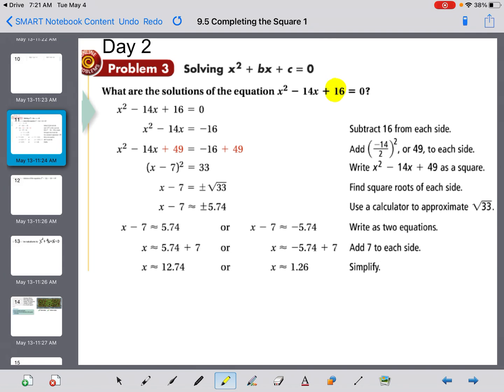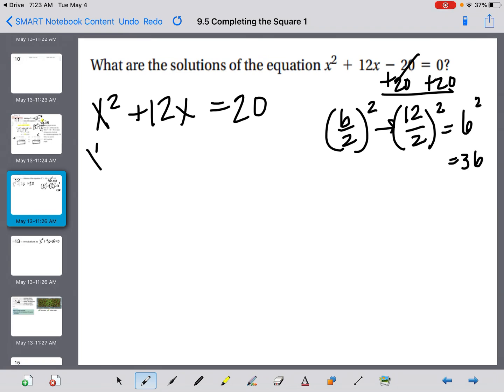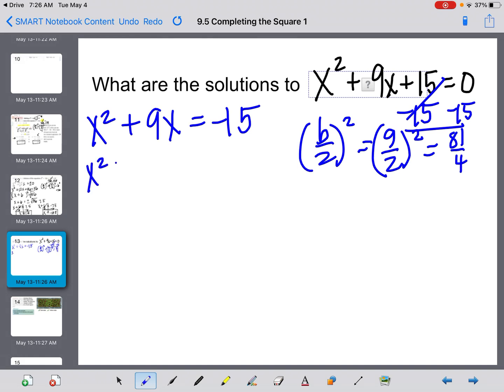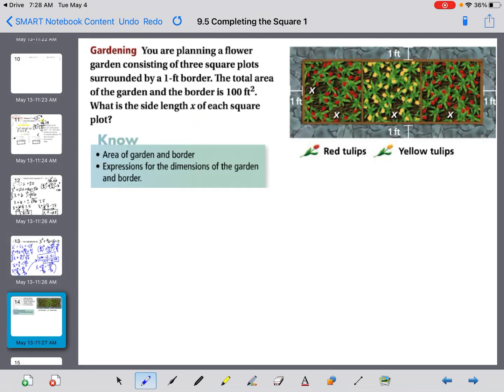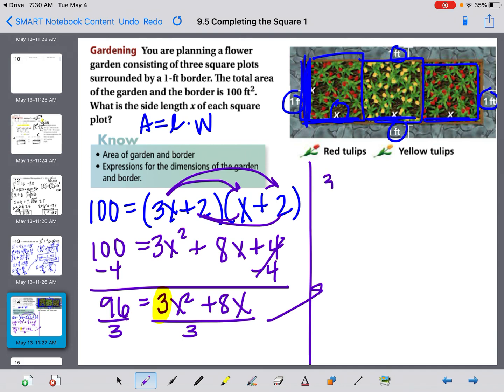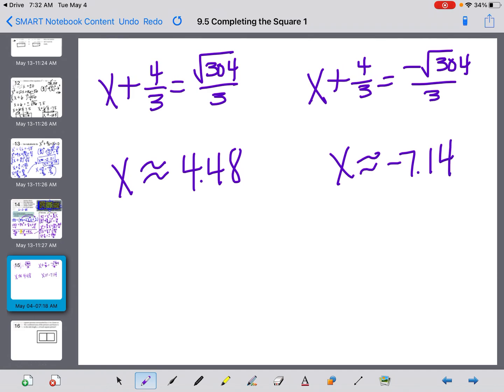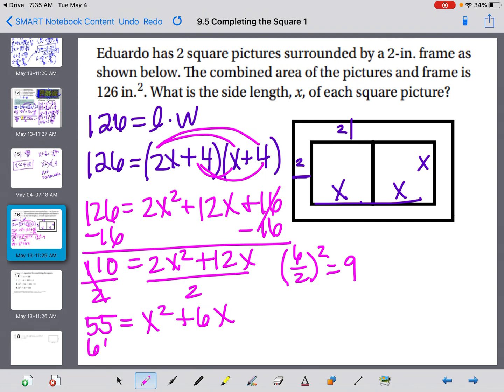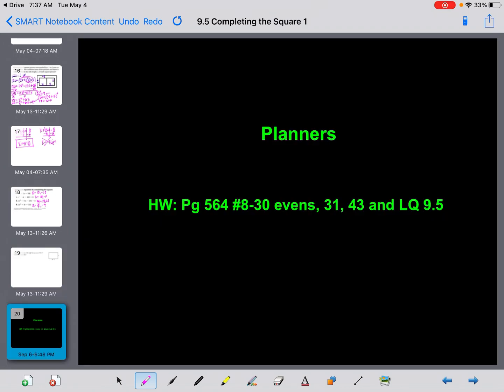9.5 Completing the Square (part 2)